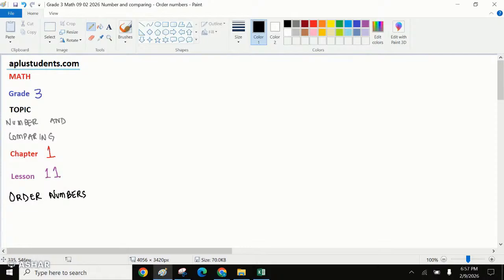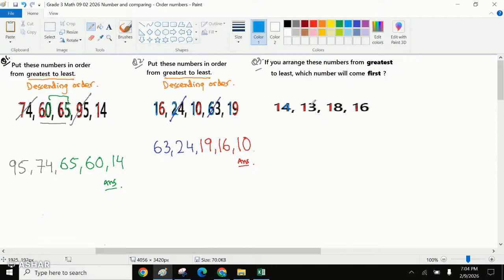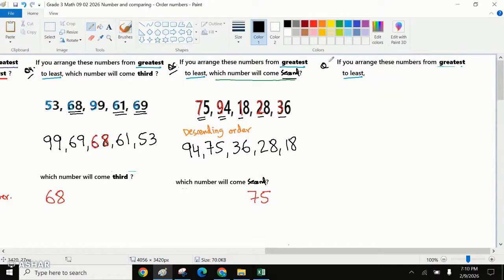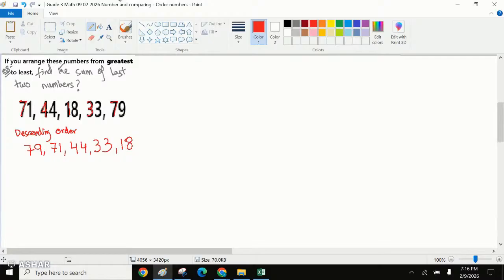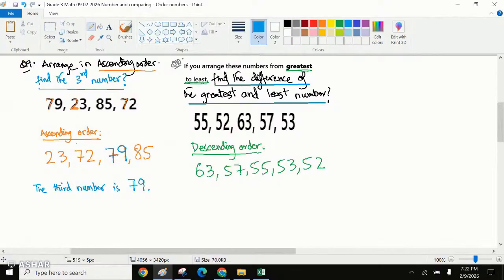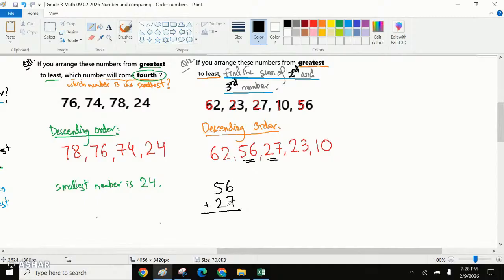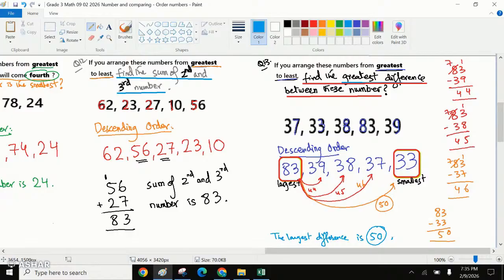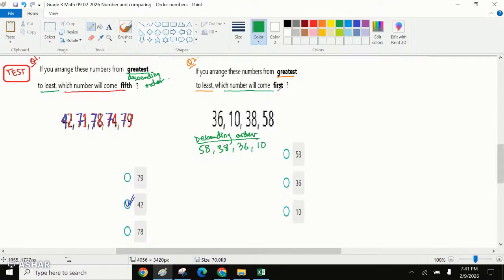Math, Grade 3, February 09, Number and comparing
Order numbers